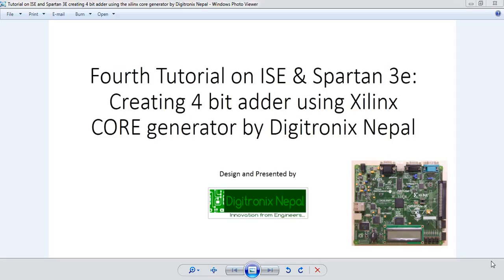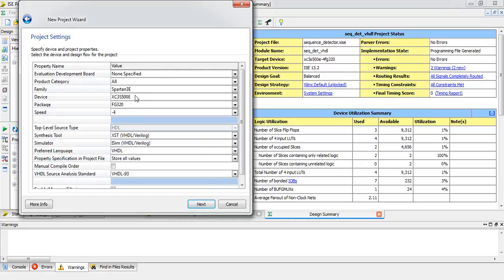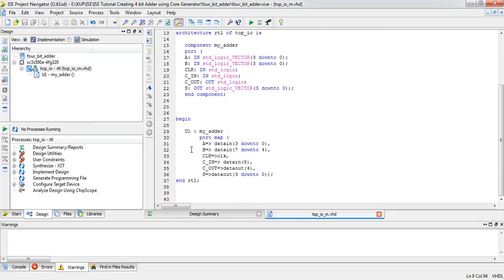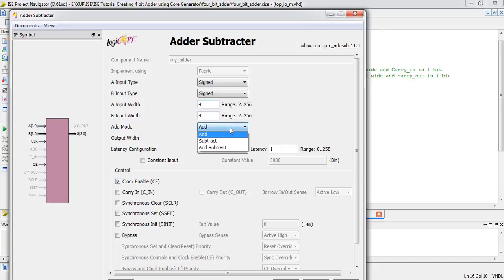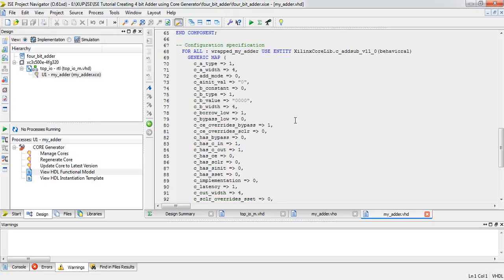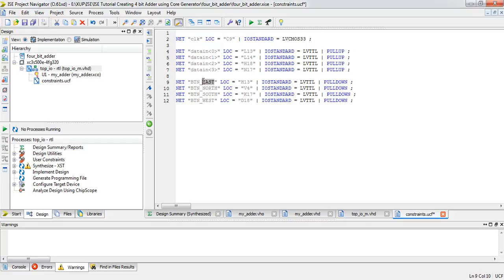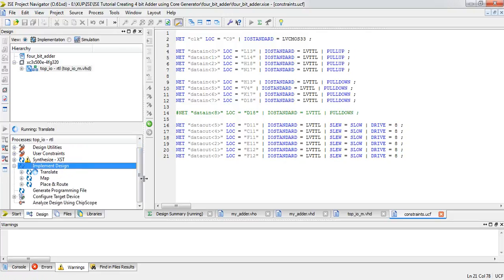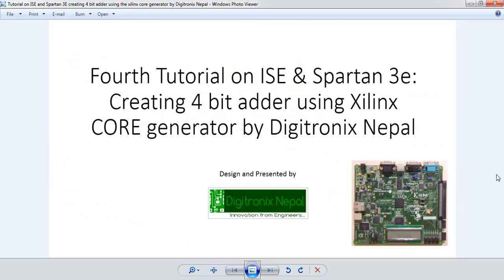Digitronix Nepal's Fourth Tutorial on ISE: Creating 4 bit adder with Xilinx Core Generator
$10 Course at Udemy will teach you more on VHDL programming and FPGA.

This is our fourth tutorial session on ISE Design Suit and Spartan 3E FPGA. You will get idea of How to Generate IP from Xilinx CORE Generator and Implement in the Design.